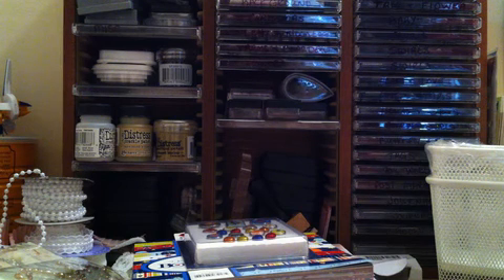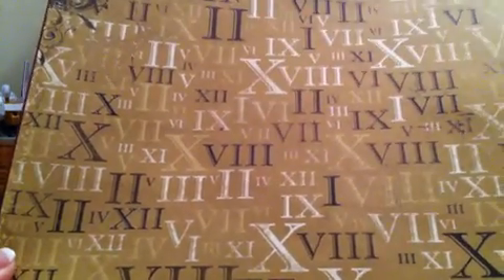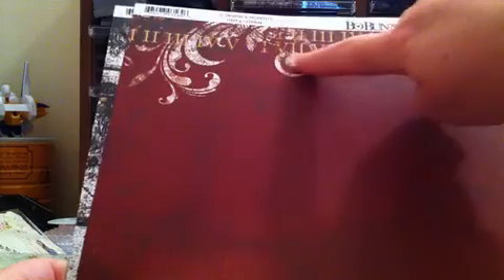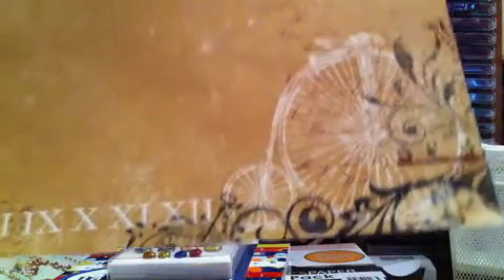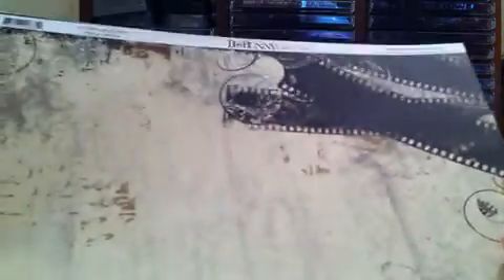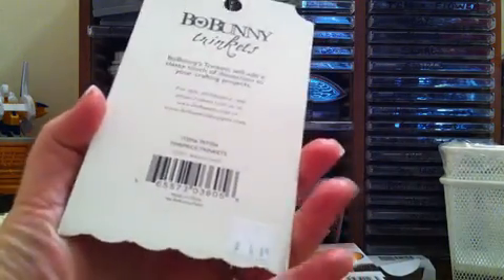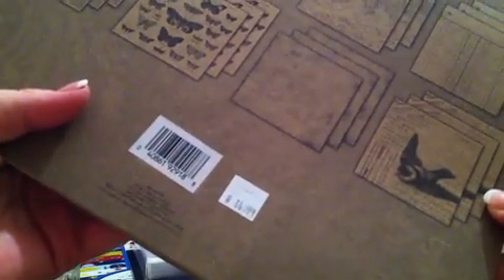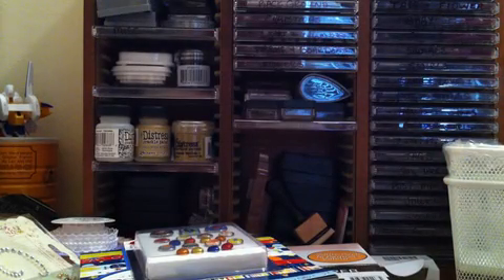Haul Part 3 April 16 - Archivers, IKEA, Hobby Lobby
Part 3 of 3.  Hope you enjoy.